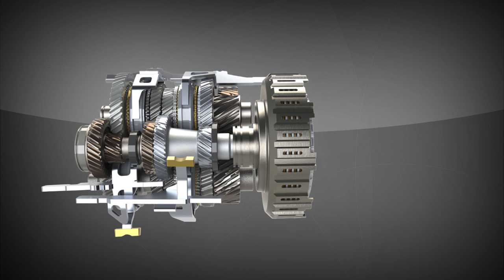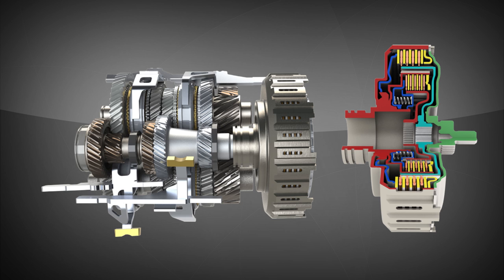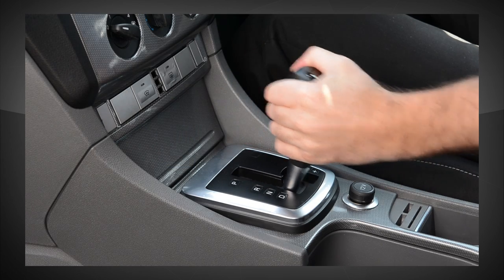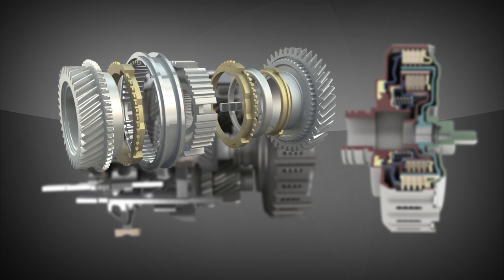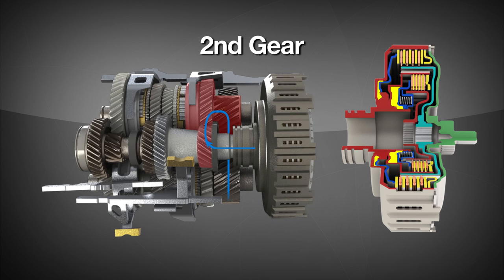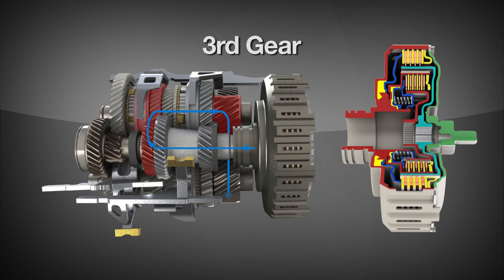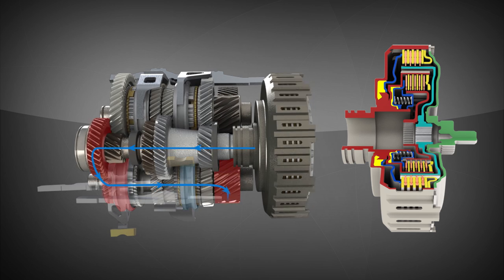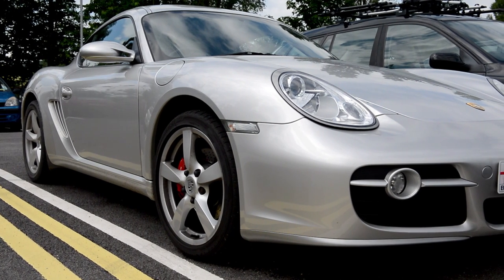Dual Clutch Transmission Animation